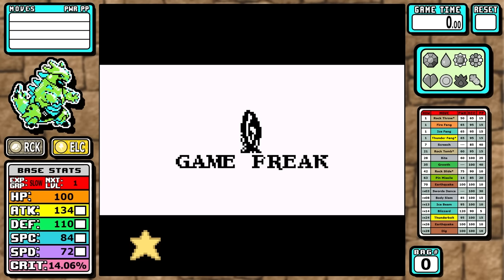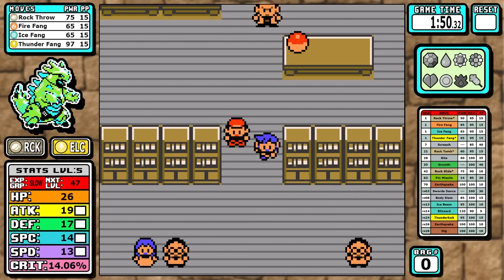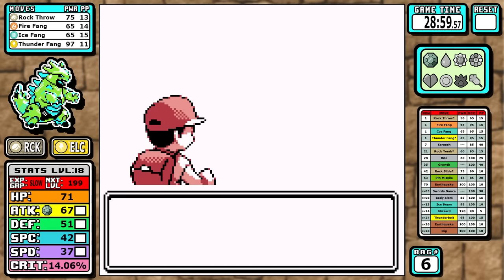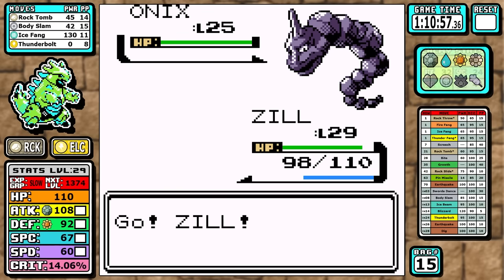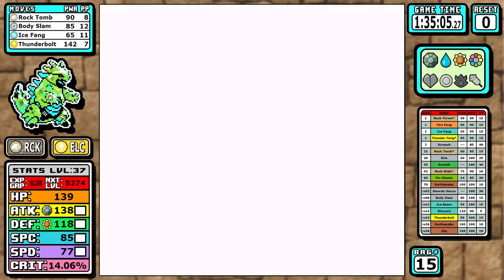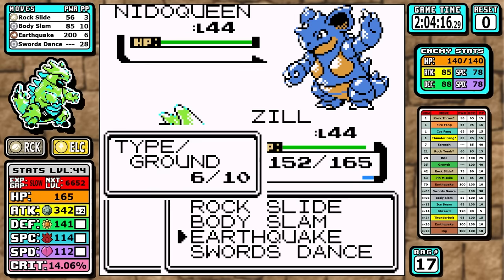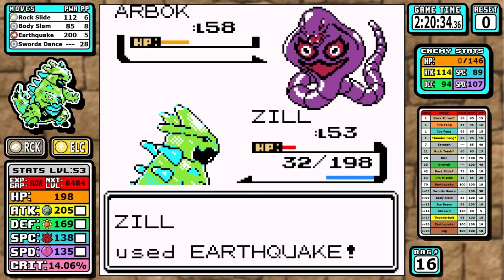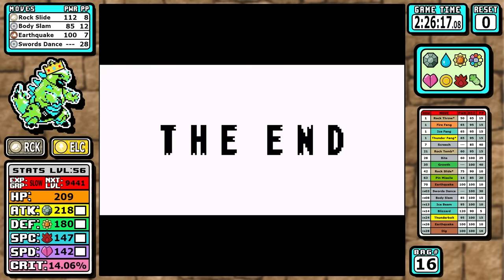How OVERPOWERED Would Iron Thorns Be in Generation 1? | Pokemon Red Solo Challenge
It's finally here. Our newest Gen 9 run as voted on by the immense amount of likes from the Tyranitar video is ready for your viewing pleasure.